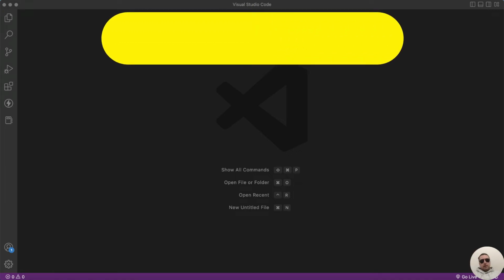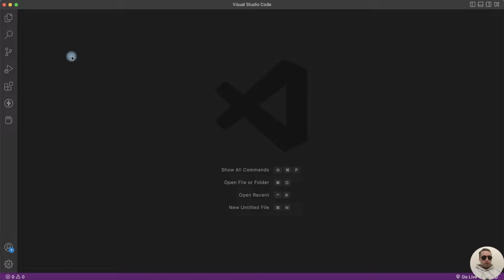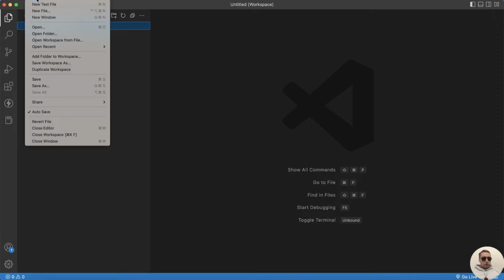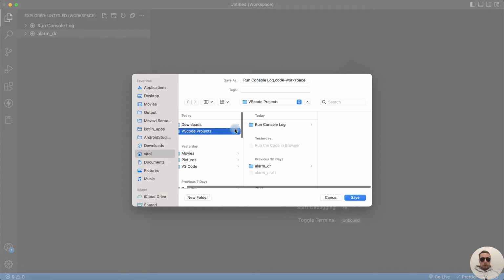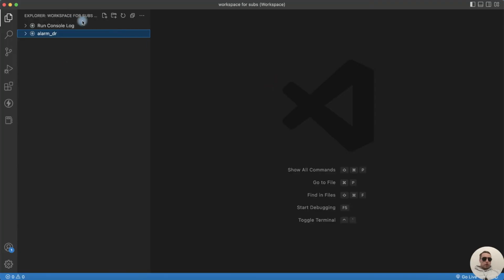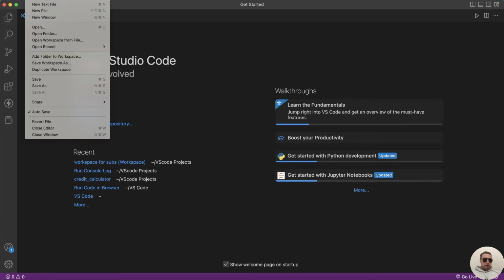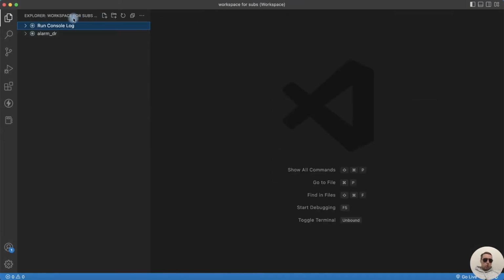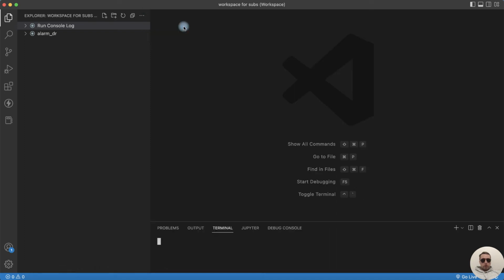How to Create a New Workspace in Visual Studio Code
To create a workspace, in the Visual Studio Code menu, click File, then Add Folder to Workspace...
To save the workspace select File, then Save Workspace As...
To open an existing workspace, click File, then Open Workspace From File...